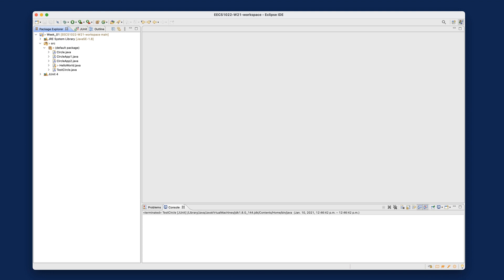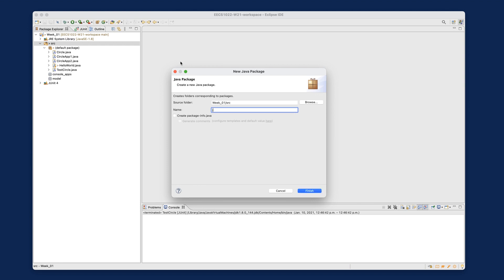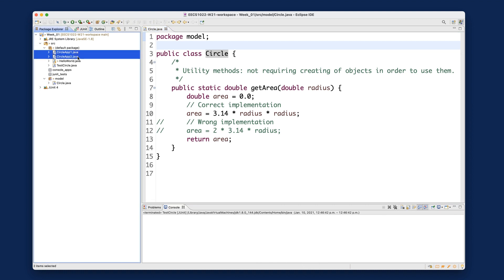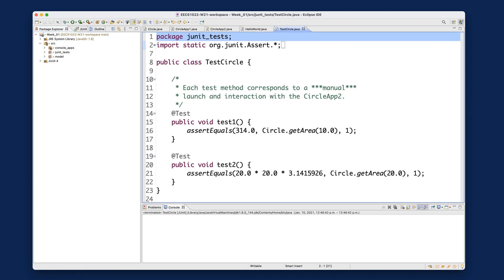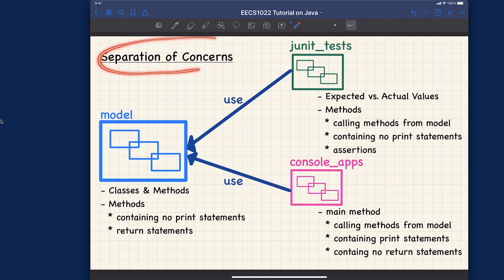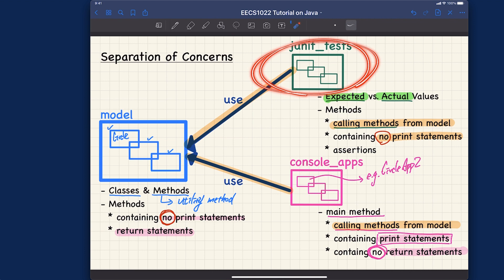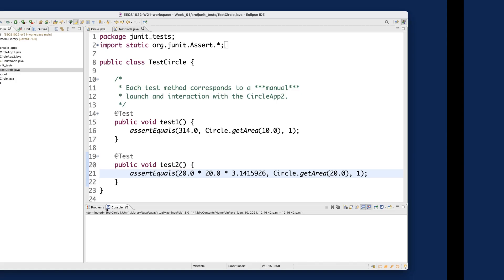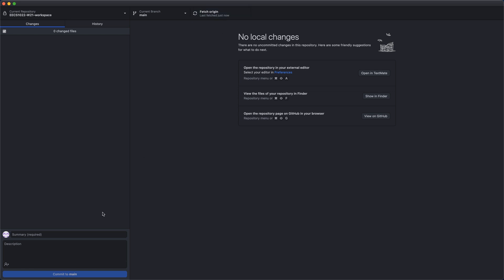[HD] EECS1022 W21 - Java Tutorials - Week 1 - Part F - Separation of Concerns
Topics
- Separation of Concerns: model, console_apps, junit_tests
- Exporting the Java Project as an Archive File
- Committing and Pushing Changes to Github